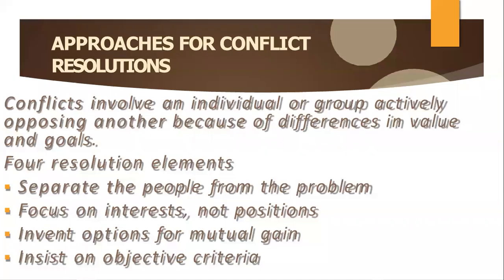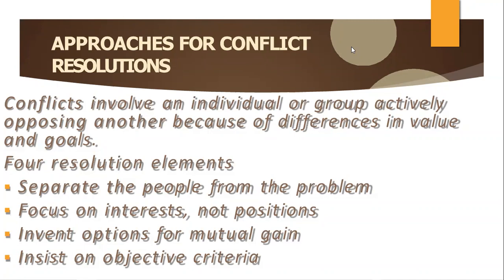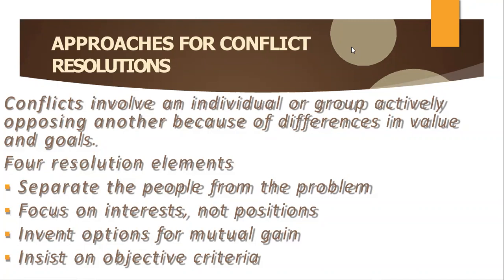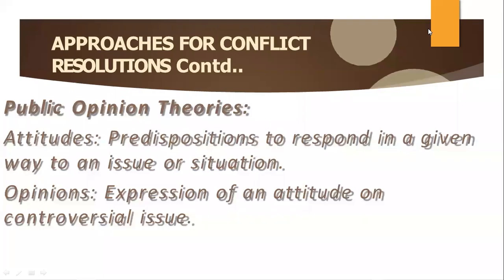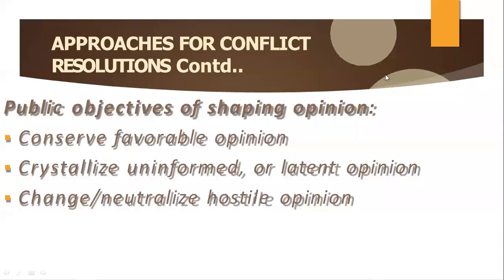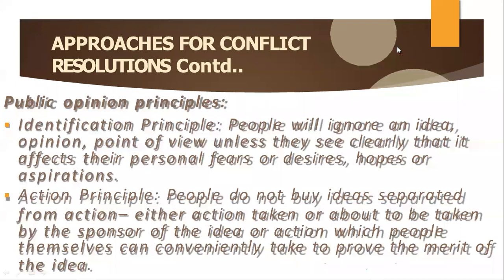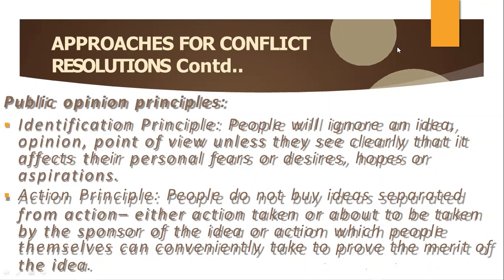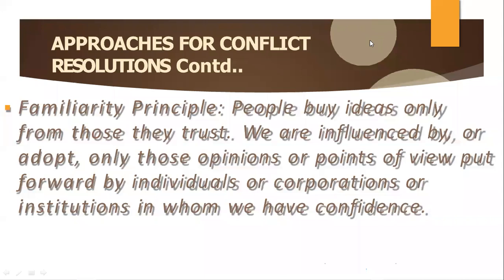approaches to conflict Resolutions.